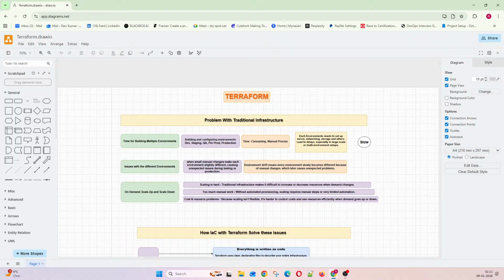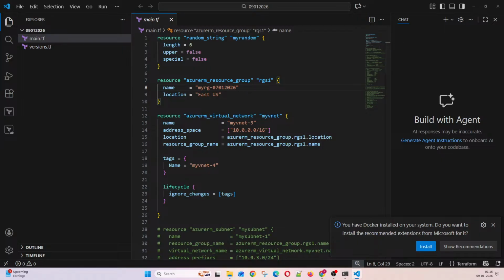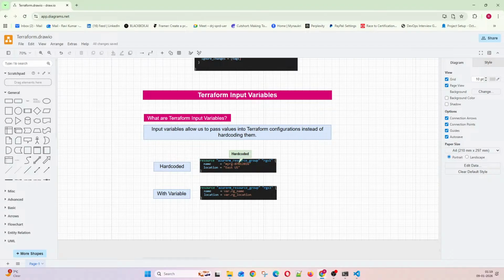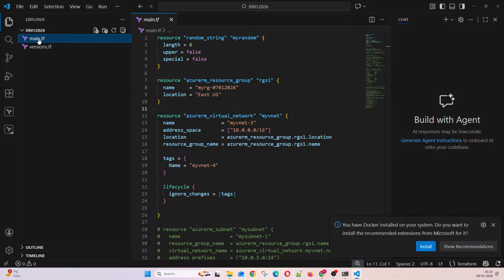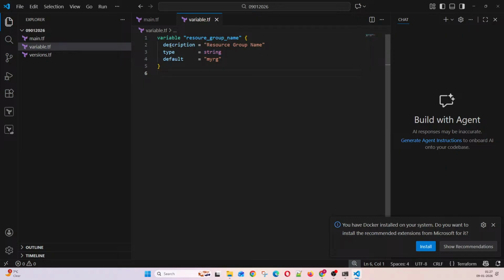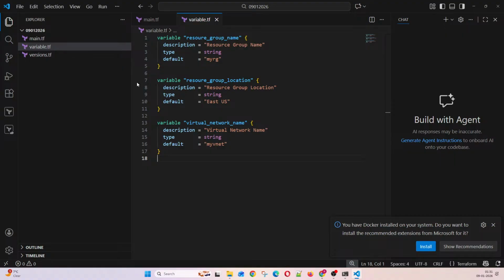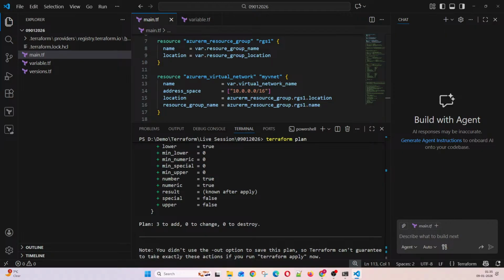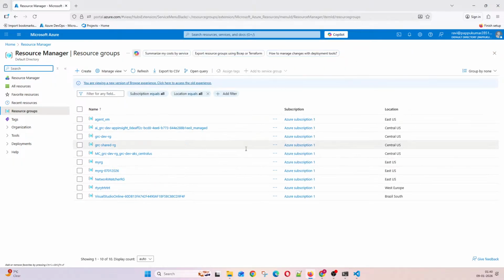🌍 Mastering Terraform: From Basics to Advanced - Live Class-25 🚀